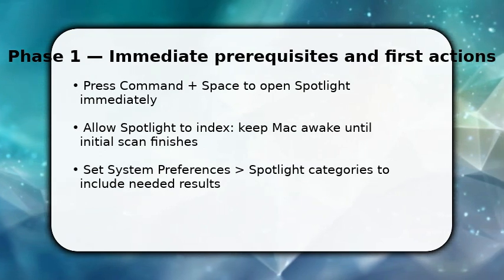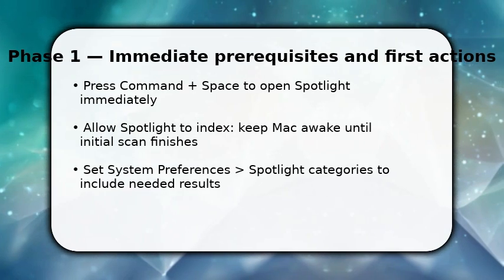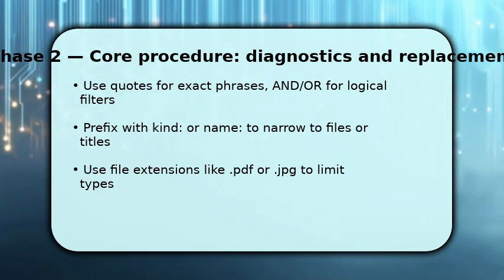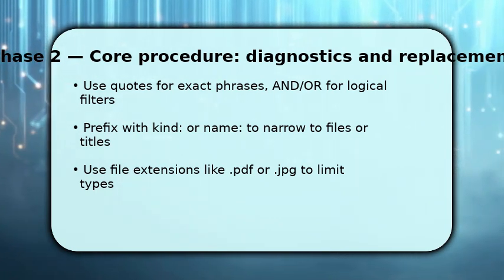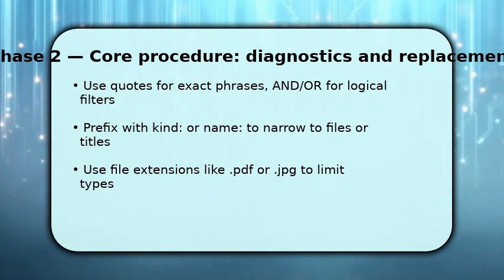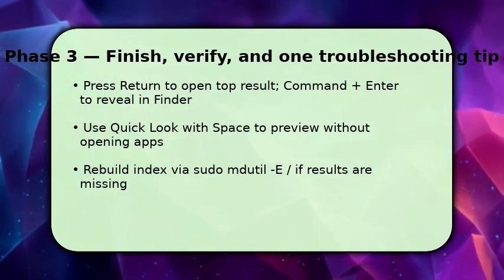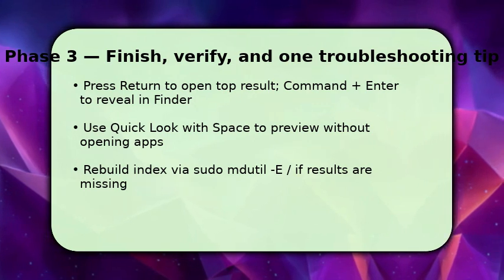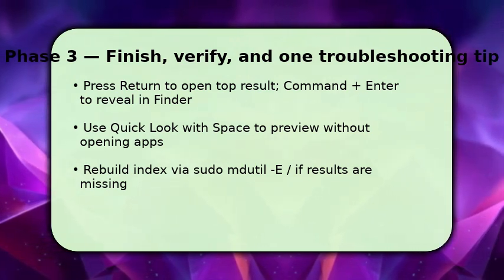How to Use Spotlight on Mac - Full Guide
How to Use Spotlight on Mac - Full Guide | 🔒 Surfshark VPN Deal — Stay private and secure. $1.99/mo + 3 Months Free ▸

Discover the secrets to mastering Spotlight on your Mac. This comprehensive guide walks you through optimizing search results, using advanced queries for precise information retrieval, and customizing settings for a personalized experience.

Spotlight, Mac optimization, Search query tips, Advanced Search in Spotlight, Customize Mac Settings,